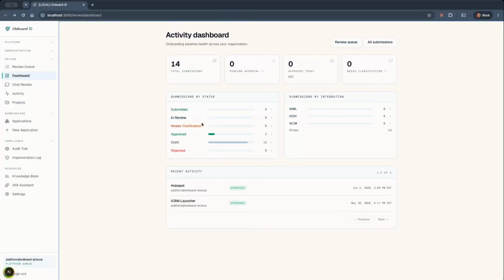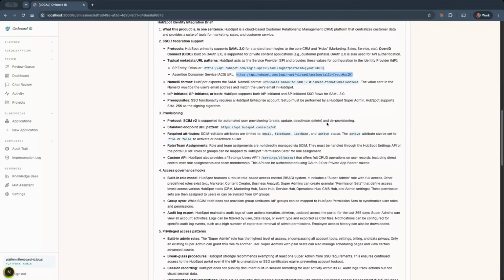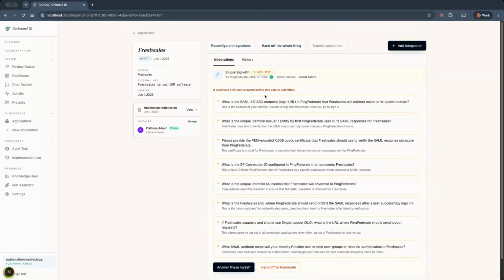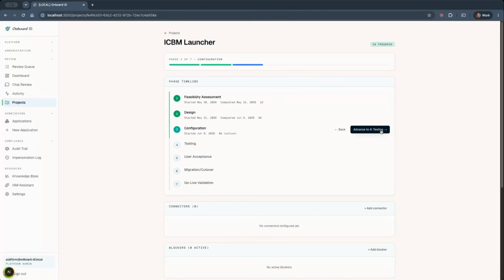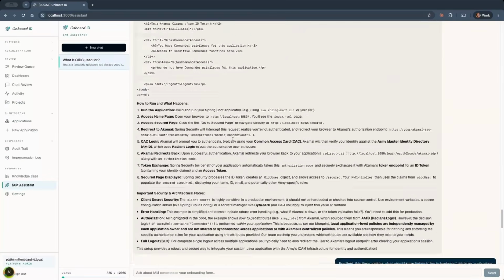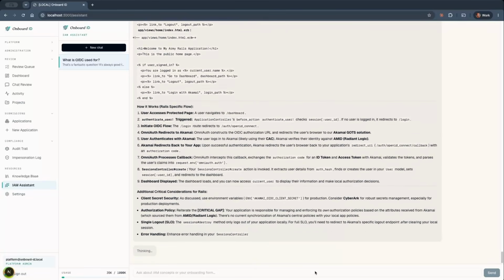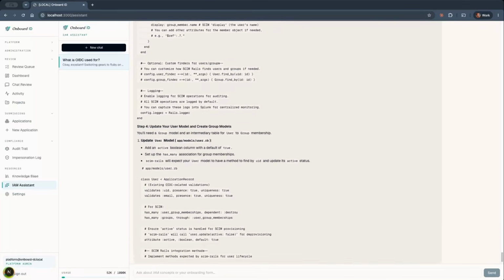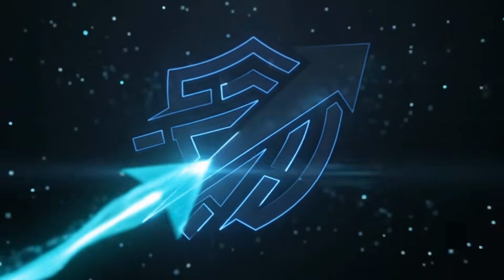Onboard id Product Demo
See Onboard.id in action — the purpose-built platform that eliminates the biggest bottleneck in identity governance: application onboarding. In this demo, we walk through how Onboard.id automates vendor research, tracks integration lifecycles, surfaces configuration gaps, and gives your developers an AI assistant that understands your specific identity environment.
Whether you're managing a FedRAMP program, a DoD identity infrastructure, or an enterprise IGA rollout, Onboard.id replaces the manual, error-prone onboarding process with a structured, AI-accelerated workflow your whole team can work from.
What you'll see in this demo:

0:00 – Activity Dashboard & pipeline visibility
0:20 – AI-powered vendor research & automated documentation
0:50 – Gap detection & teammate hand-off
1:15 – 7-phase application onboarding lifecycle
1:45 – IAM Assistant: context-aware Q&A for your environment
2:15 – IAM Assistant: on-demand code generation
3:10 – Provisioning & user governance extensions

Ready to see what Onboard.id can do for your program?